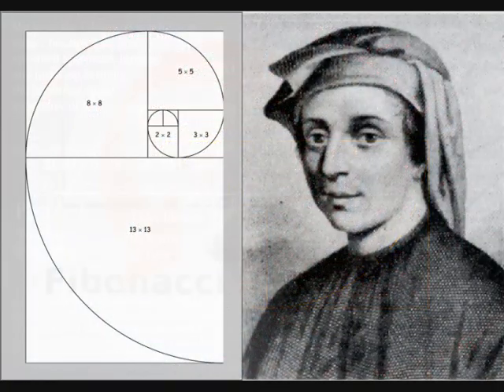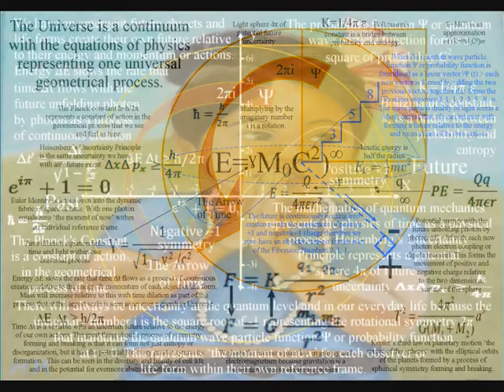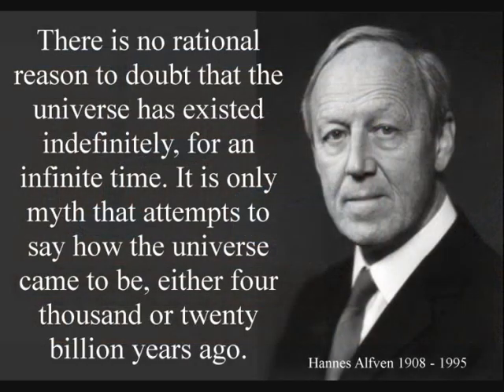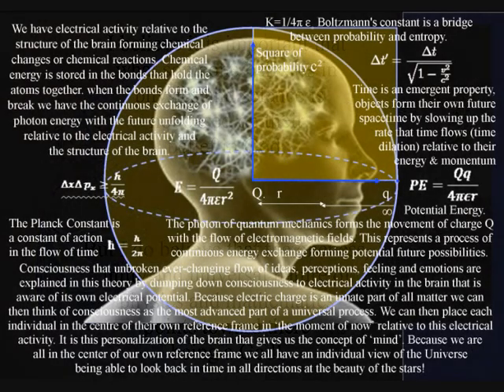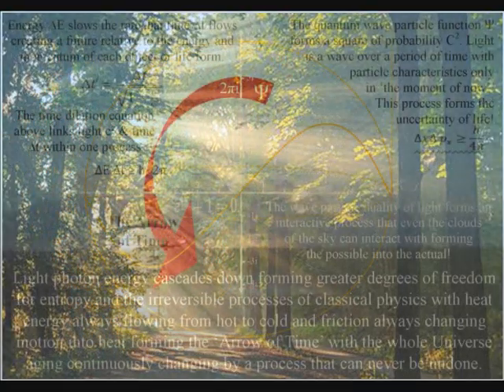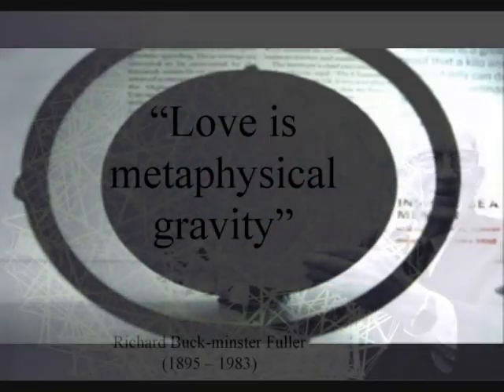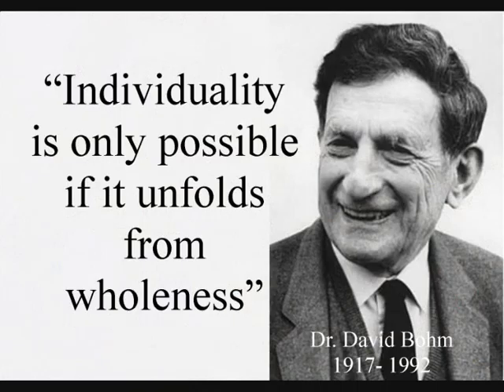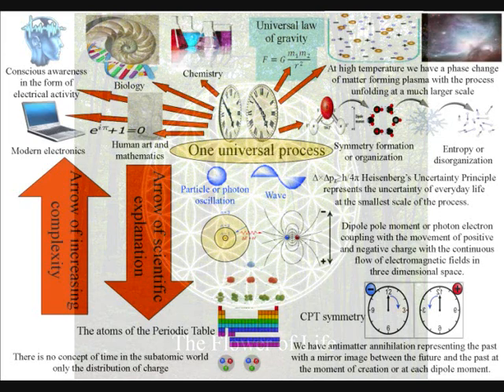☸✡✝☪☯ God and Physics 📐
I have made this video because of comments I had on my other video that was about the Golden Ratio. Even though that video is based totally on physics the comments are mostly about our belief in God and its effect on how we try and explain the physical nature of the Universe.  It is true that a belief in God can totally distort physics. It is also true that a belief in God could give us faith that we can understand the Universe using physics. M Faraday was a good example of this, when most people thought electric and magnetism was beyond our understanding he never did mainly because of his belief in God. I would like to know what you think, everyone has their own personal view and I would like to start a discussion.